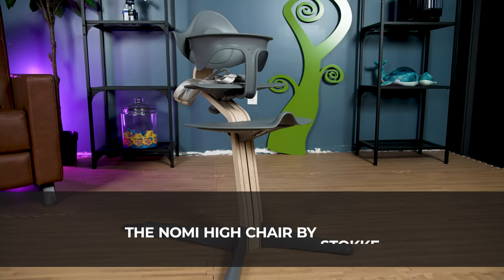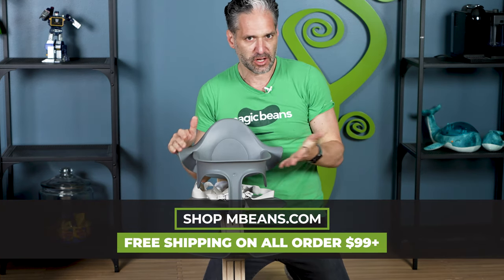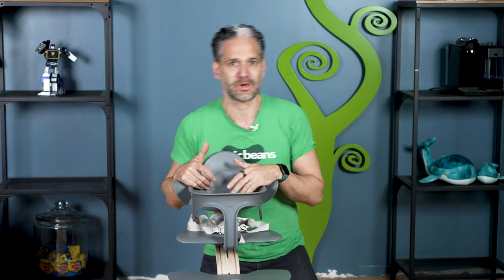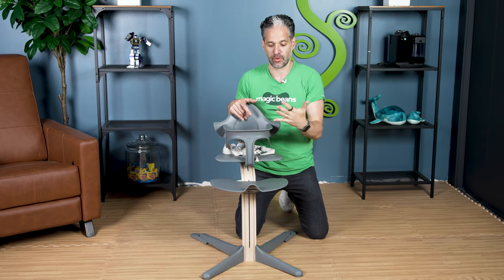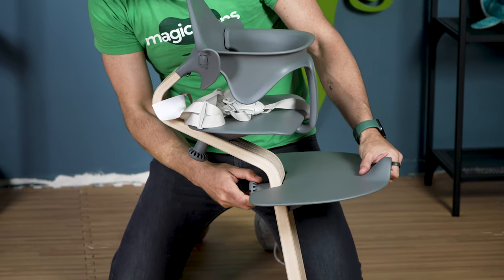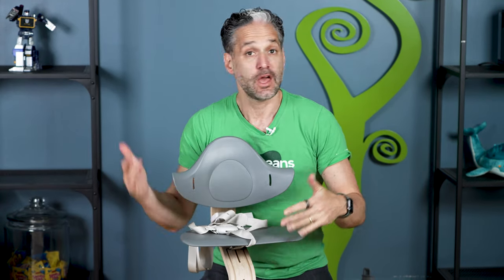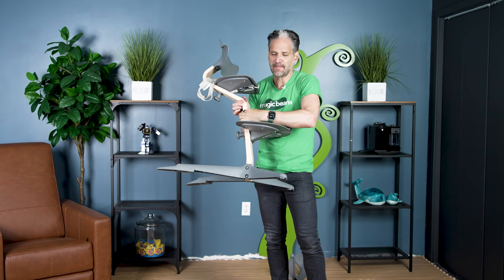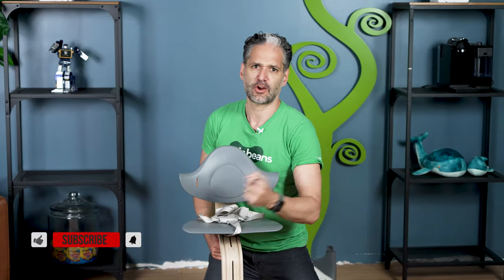Nomi High Chair | Best Baby Gear 2023 | Magic Beans Reviews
In the video, Eli reviews the Nomi High Chair by Stokke. If you are familiar with Stokke, you have probably heard of the Tripp Trapp highchair. The Nomi and Tripp Trapp highchairs were both designed by Peter Opsvik. The Tripp Trapp was inspired by Peter's children and designed with family bonding in mind. Years later, then inspired by his grandchildren, Peter created the Nomi- offering a more modern design. Why do we love the Nomi? The Nomi highchair features a large, height adjustable footrest. Providing a generous space for children to rest their feet creates the most comfortable sitting position and in turn children will sit for longer periods of time. The Nomi highchair is designed to be pulled up to the dining table allowing baby to join the family at dinner time. The Nomi chair has a 300lb weight capacity and is designed to grow with children from baby to adulthood! How does the Nomi chair hold up to 300lbs? The Nomi chair is built with 32 layers of laminated wood stacked to create its sturdy base. All materials are eco friendly and non toxic. We also love the slim space-saving footprint!